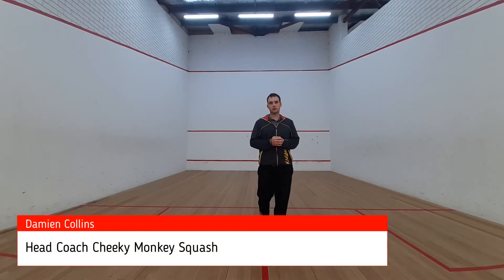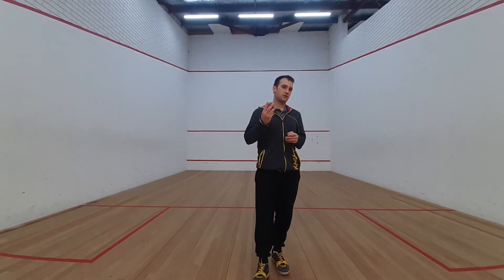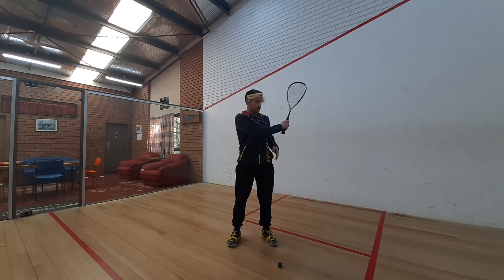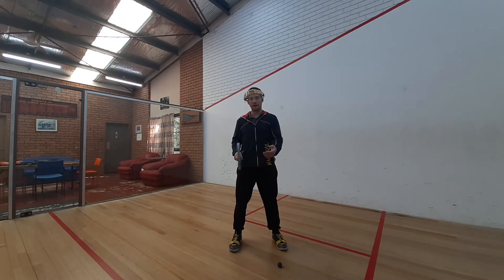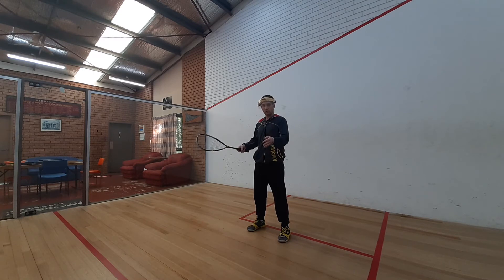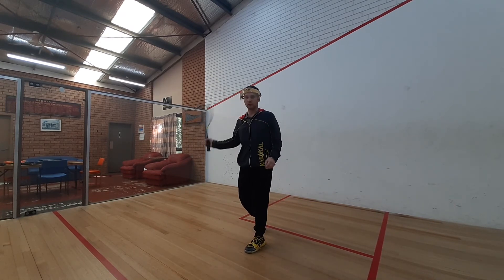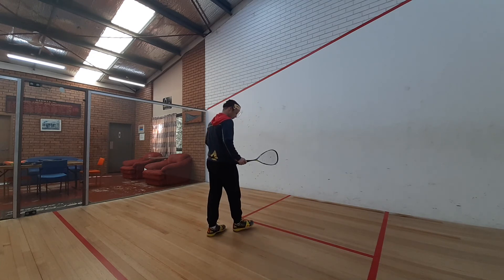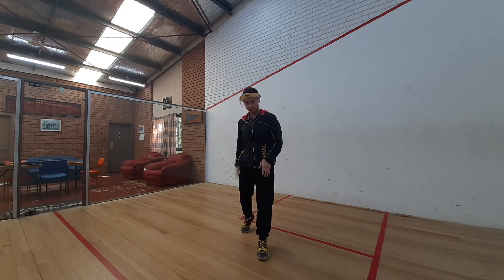How to improve your Squash Technique with these 3 easy to follow tips!!!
Looking to enhance your squash technique? Look no further! In this comprehensive video, we've got you covered with three easy-to-follow tips that can take your game to the next level. From refining your hand positioning to maintaining precise head alignment and creating ample swinging space, these insights are designed to sharpen your skills on the court. And don't forget the bonus tip that could be your game-changer! Watch now to unlock the secrets of squash mastery.